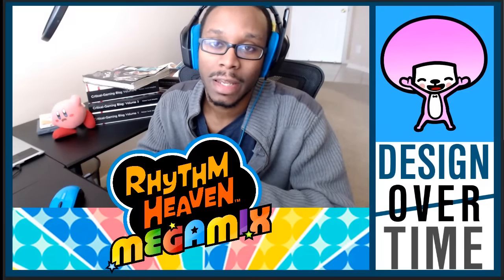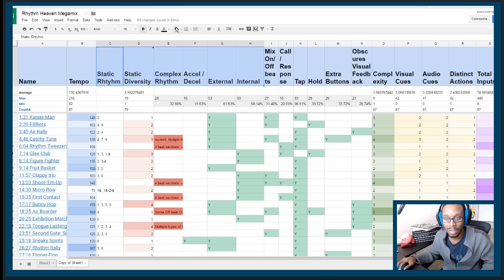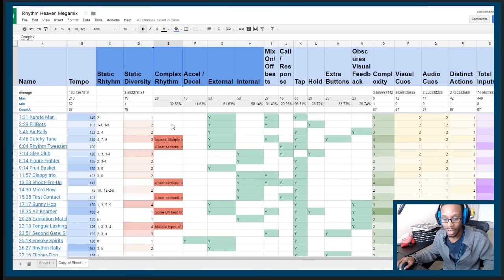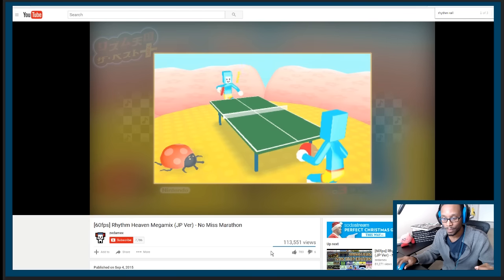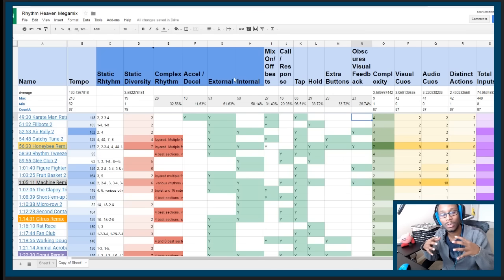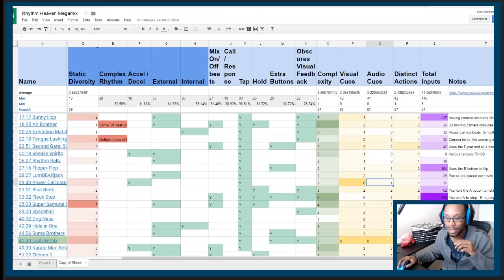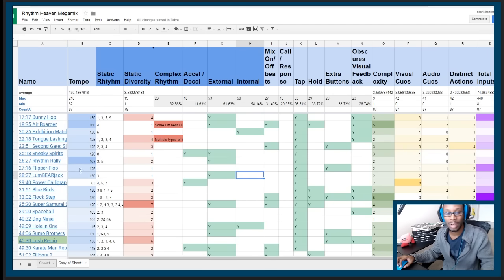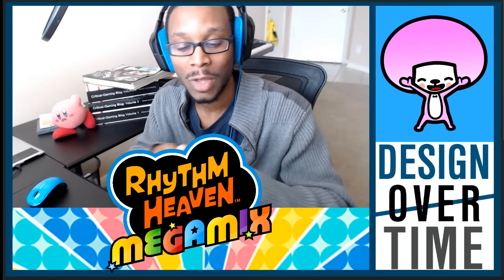Design Over Time: Megamix Deep Dive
A daily vlog where I discuss game design and things related to game design. A Deep dive and thorough analysis of the level design of the Rhythm Heaven series.